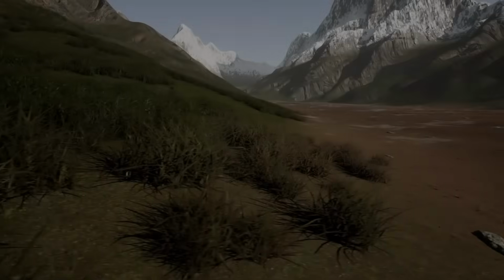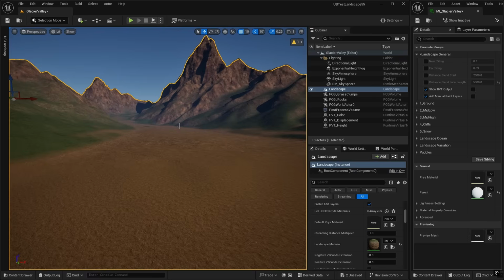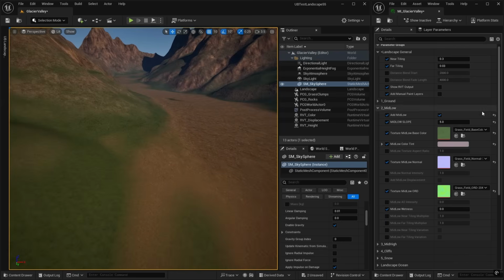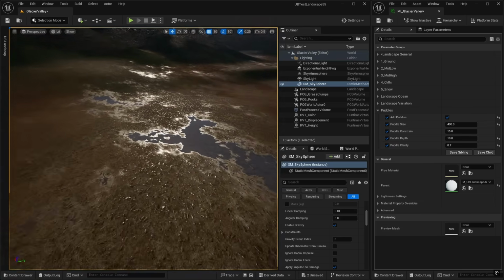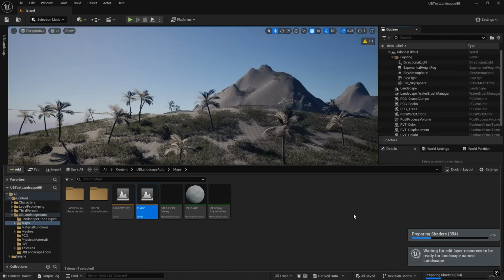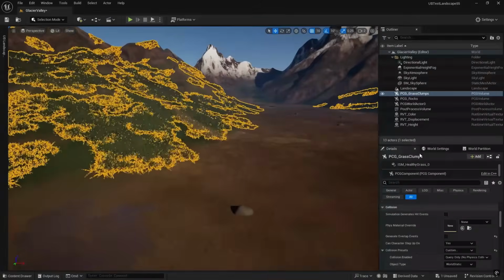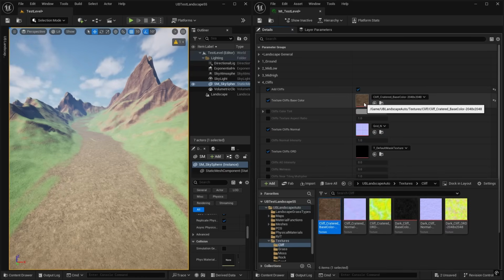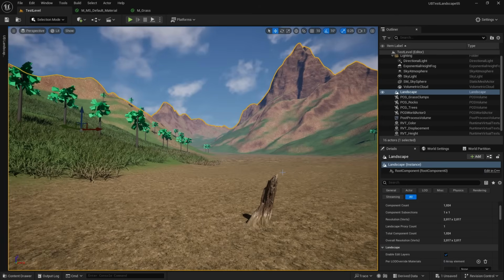FREE Auto Landscape Material with PCG templates (for Unreal Engine 5.4 and above)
I'm thrilled to be able to announce the release of my FREE Auto Landscape Material with PCG templates for Unreal Engine 5.4 and above.

This video goes through how to download and install the tool, goes through all the major features with examples and finally shows you how to apply it to your own custom levels.

If you want to use the Glacier Valley heightmap as a test level, get it

00:00:00 - Intro
00:01:23 - Download & Install
00:05:11 - FEATURES WALKTHROUGH
00:05:34 - Virtual Texture Pools
00:06:53 - General Landscape Intro
00:08:14 - MATERIAL PARAMETERS - Intro
00:10:37 - MATERIAL PARAMETERS - Landscape General
00:14:40 - MATERIAL PARAMETERS - Layer Features
00:26:32 - MATERIAL PARAMETERS - Triplanar Cliffs
00:28:09 - MATERIAL PARAMETERS - Snow
00:32:34 - MATERIAL PARAMETERS - Variation
00:36:24 - MATERIAL PARAMETERS - Puddles
00:39:51 - MATERIAL PARAMETERS - Nanite Displacement
00:43:52 - MATERIAL PARAMETERS - Manual Painting
00:46:55 - MATERIAL PARAMETERS - Extra Custom Layers
00:50:06 - MATERIAL PARAMETERS - Ocean
00:55:35 - Landscape Grass Types
01:00:35 - Procedural Content Generation (PCG)
01:06:51 - Remove Foliage Paint Layer
01:08:29 - CREATING YOUR OWN LANDSCAPE LEVEL
01:25:16 - RVT Blending